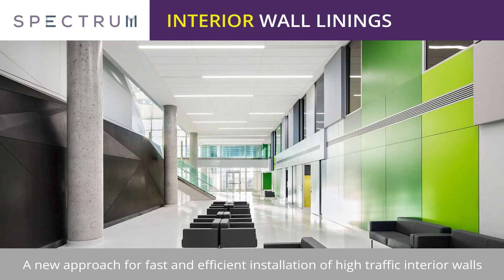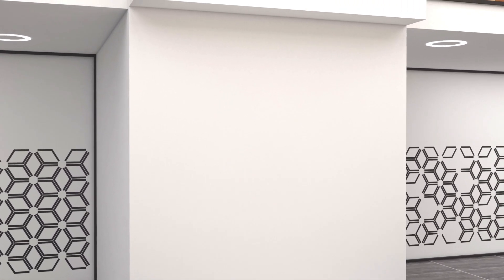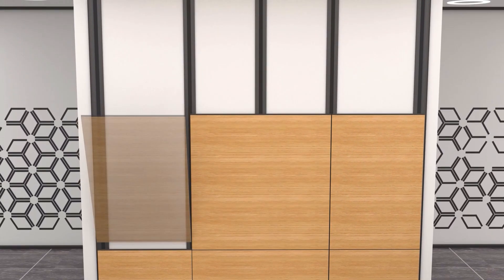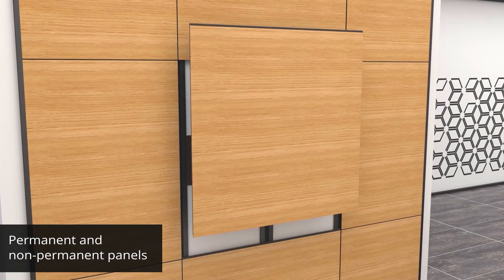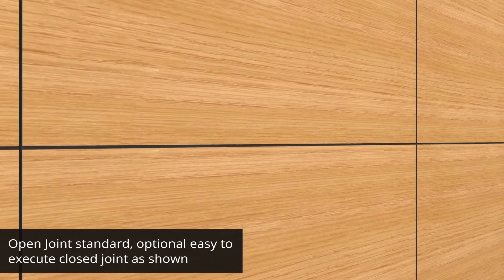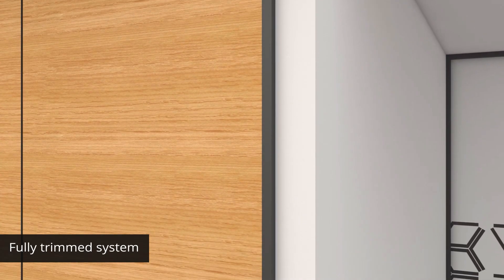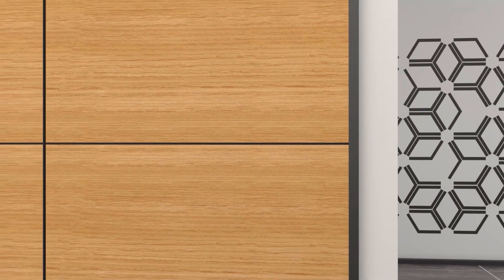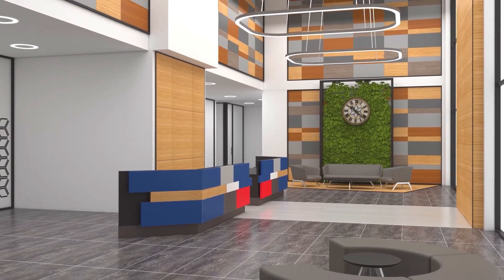Spectrum Wall Linings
A new approach for fast and efficient installation of high traffic interior walls.

Benefits:
• Installer preferred system
• Non-progressive, works on imperfect wall surfaces with no shimming
• Minimal parts and pieces
• North American In-stock inventory
• Quick and Easy Install
• Large to small panel format
• True ventilated system allows for proper air flow and still keeps system tight to the wall
• Featuring Trespa TopLab Vertical

Industries Served: Hospitals, HealthCare, Schools, Higher Education, High Traffic, Airports & Hospitality